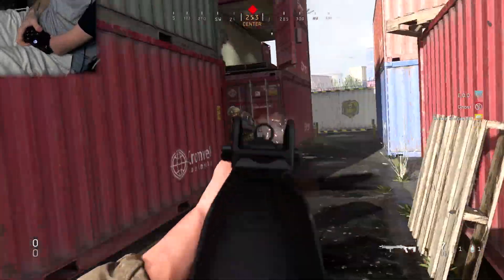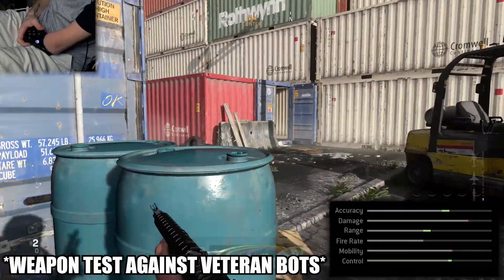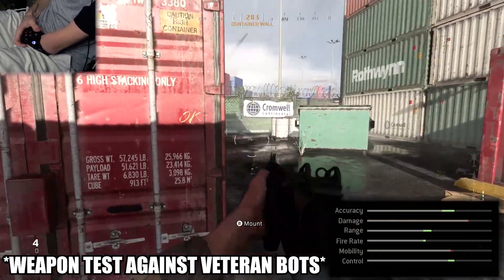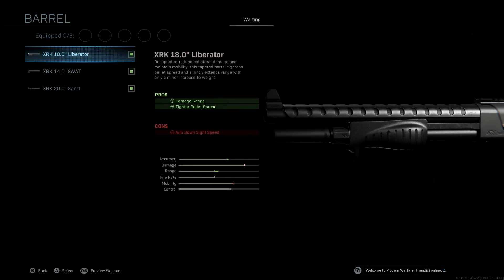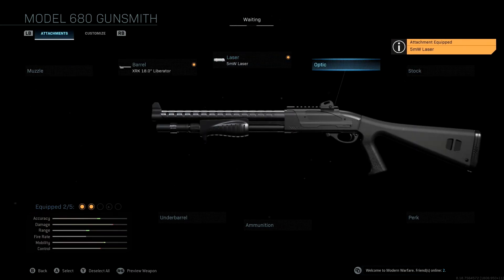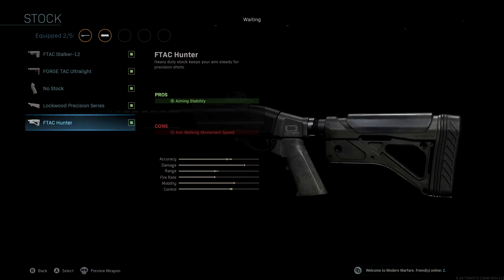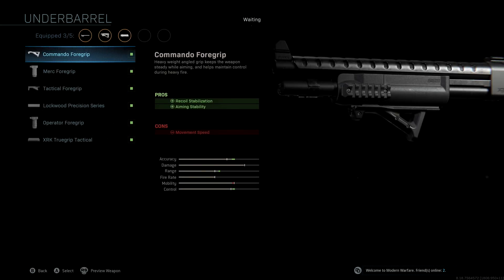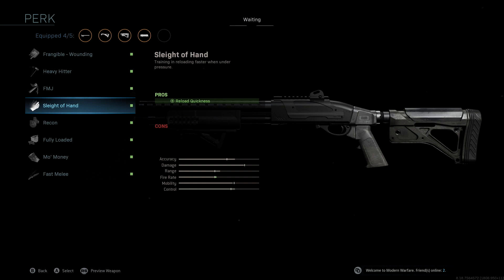NEW OVERPOWERED MODEL 680 "MUCK AND MIRE" CLASS SETUP IN MODERN WARFARE! BEST MODEL 680 CLASS SETUP!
102% 154K/150K

In this video, I show the best MODEL 680 "MUCK AND MIRE" class setup in Call of Duty Modern Warfare.